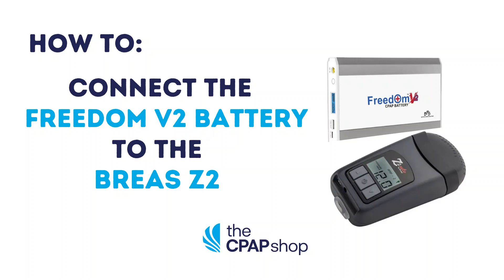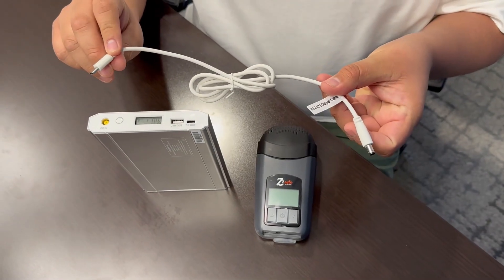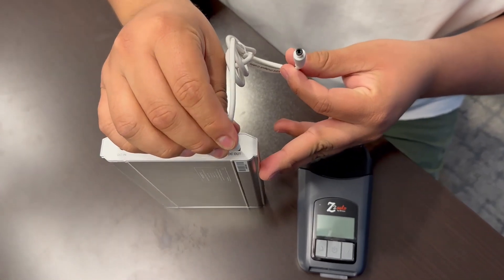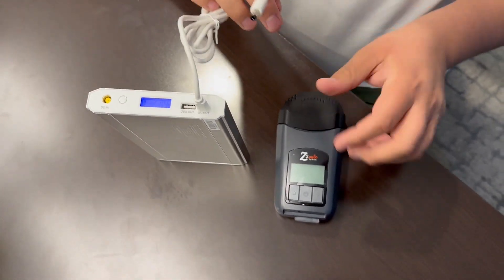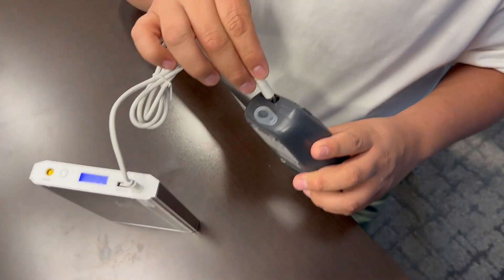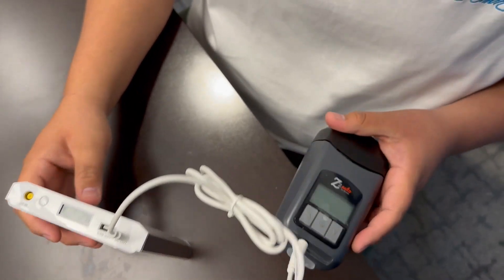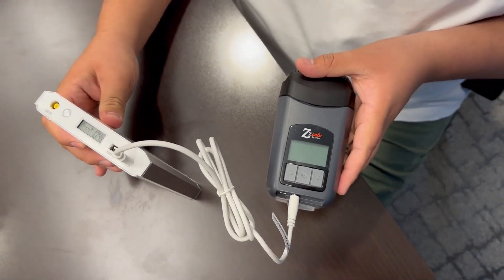How To Connect Freedom V2 Battery to the Breas Z2 Auto Travel CPAP Machine - The CPAP Shop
The Freedom V2 Battery is the leading battery in the industry with many advanced features including a digital display, dual battery option, 500 charge lifespan, and more. It is easy to use and has a voltage output between 12V and 24V. Freedom V2 Battery is compatible with almost all CPAP and BiPAP Machines. The battery works well with Breas Z2 Auto Travel CPAP Machine and can be connected using the cable kit. The Breas Z2 Auto Travel Machine is lightweight and designed for travel, easily carried anywhere you go.